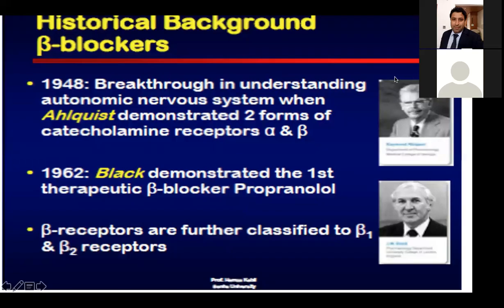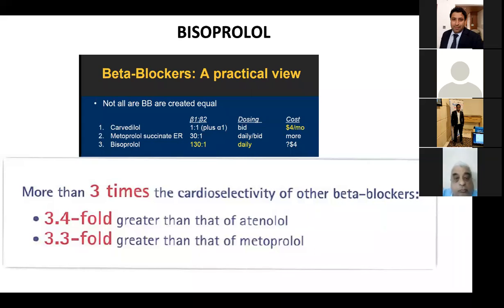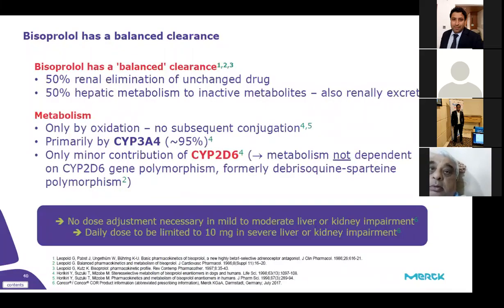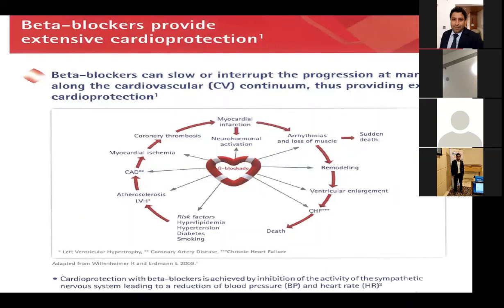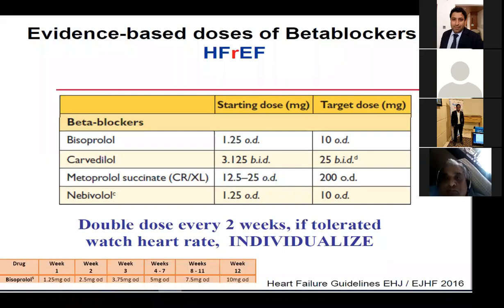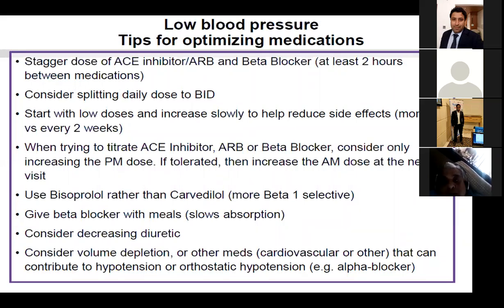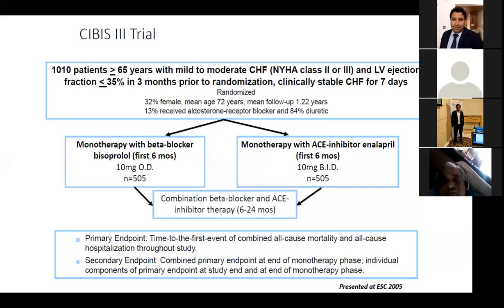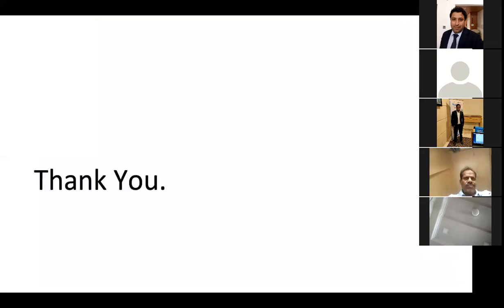Beta Blockers in Heart Failure by Dr Tanay Padgaonkar